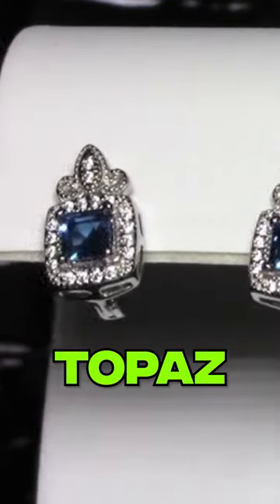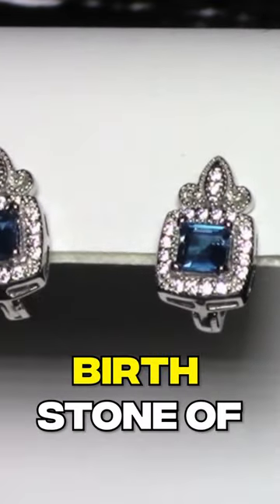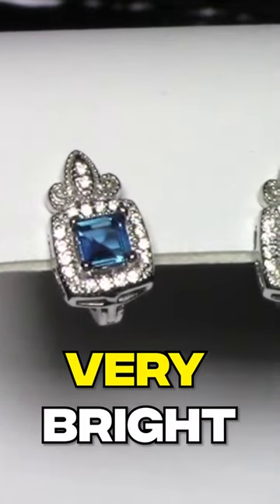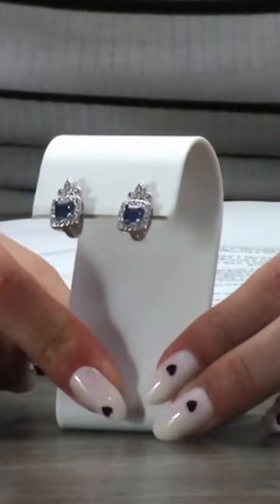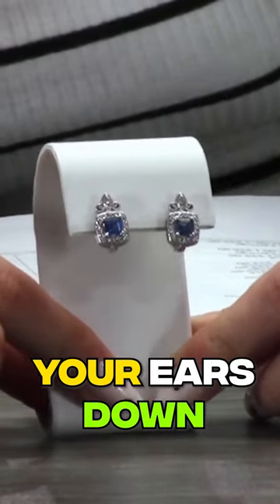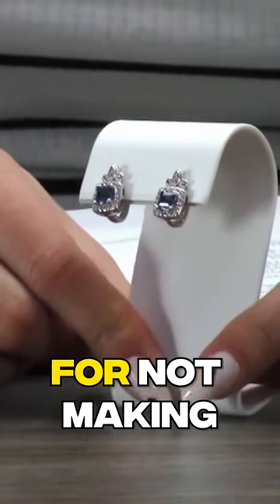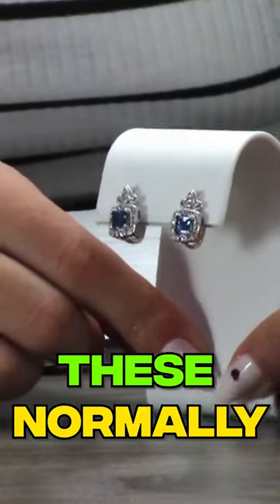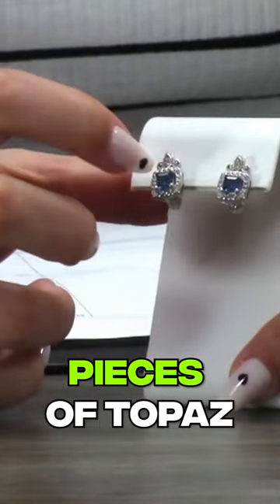They're so beautiful!!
SilverAndGoldTV always brings the facts about amazing new jewelry, check out the 24/7 show over at SilverAndGold.com/collections/on-air